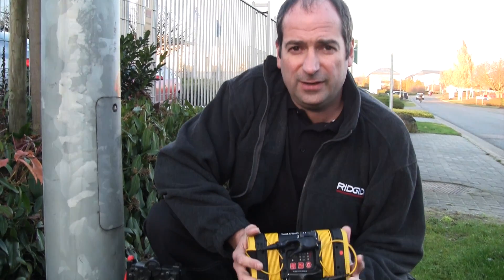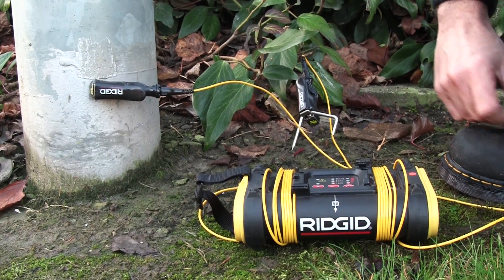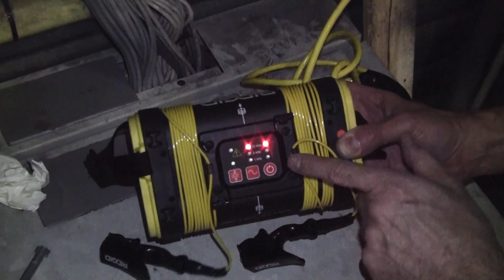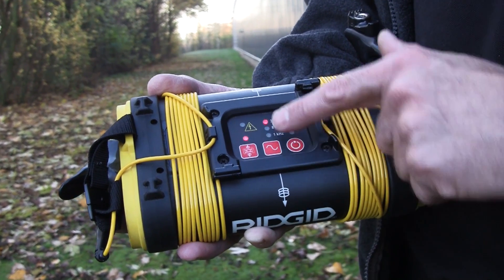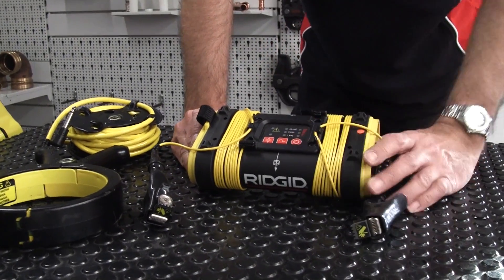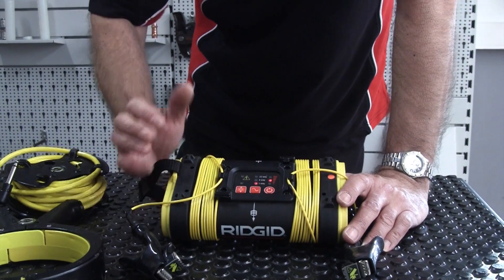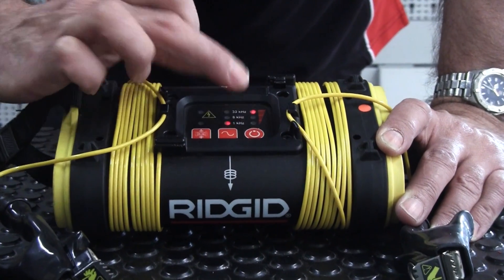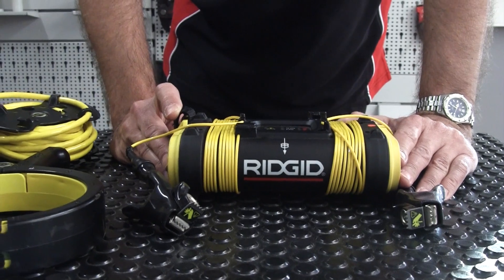How To Use RIDGID® Transmitters: Connection Options & Frequencies